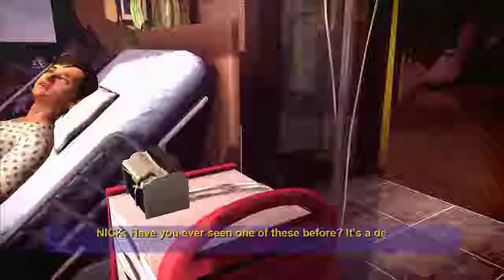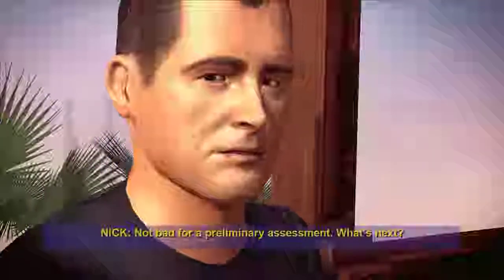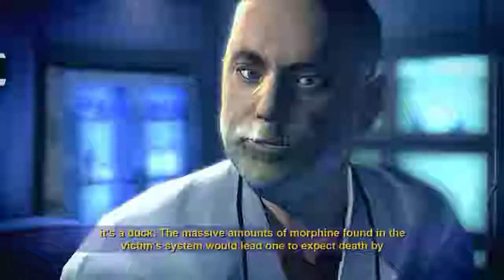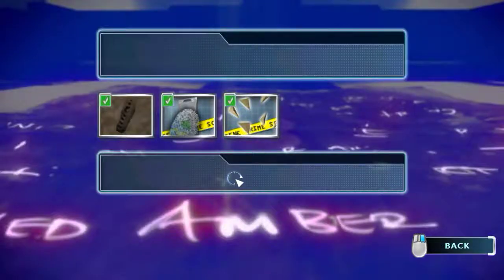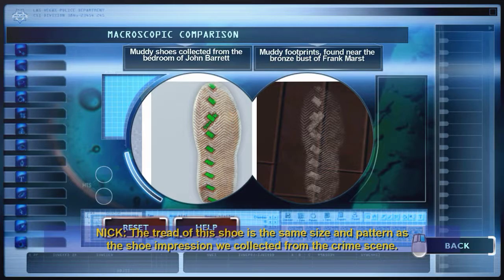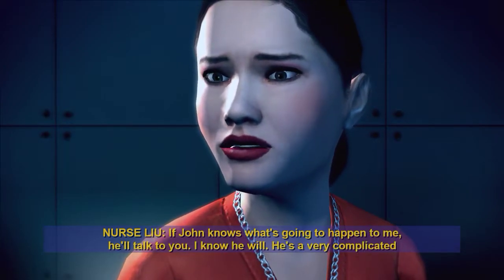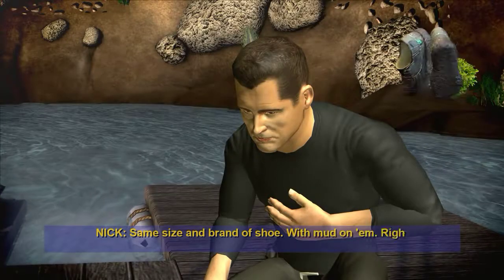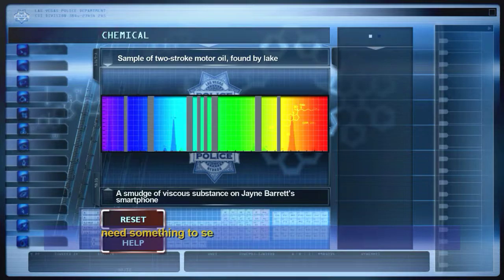CSI: Fatal Conspiracy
GPU: GeForce GTX 1050 Ti
CPU: AMD Ryzen 5 1600 Six-Core Processor
Minne: 8 GB RAM (7.94 GB RAM användbart)
Nuvarande upplösning: 1920 x 1080, 60Hz
Operativsystem: